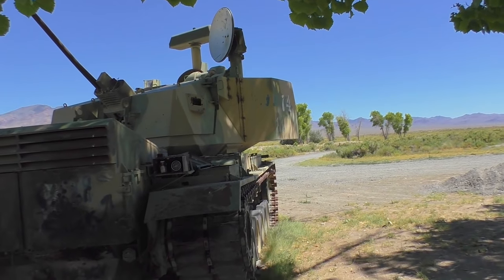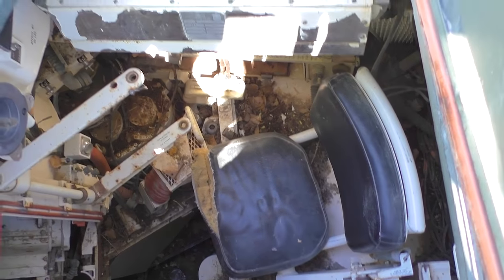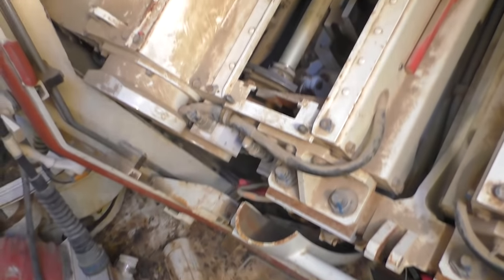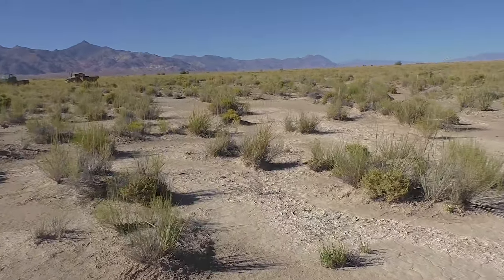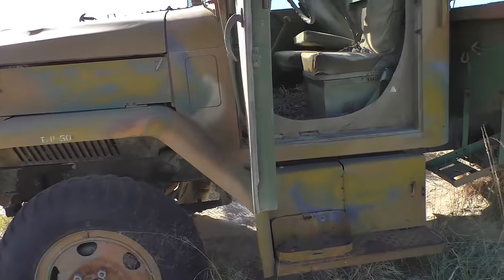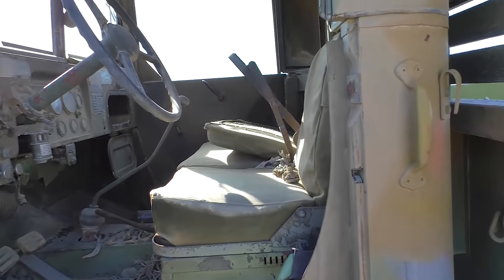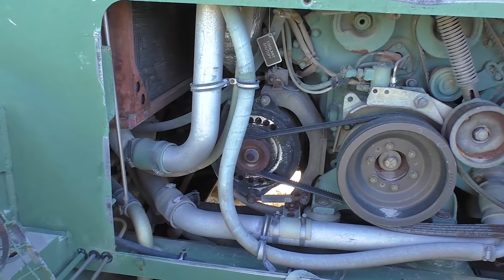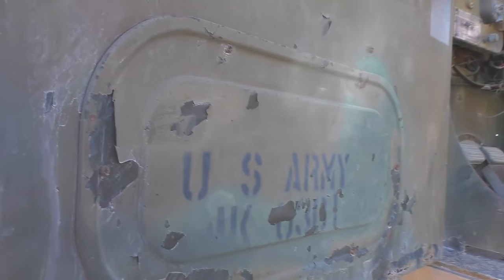WE GOT INSIDE! ABANDONED M247 SGT York Military Tank In The Middle Of Nowhere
We were exploring and came across a REAL M247 Sergeant York Military tank in the middle of nowhere. Now only did we find it, but we also found a way inside!

Only around 50 of these tanks were ever made! We found 4 of them right here!

We also find and explore an abandoned vintage RV, and a few other military vehicles.